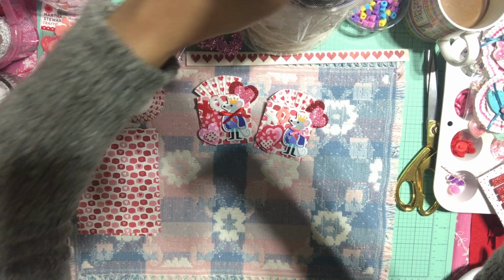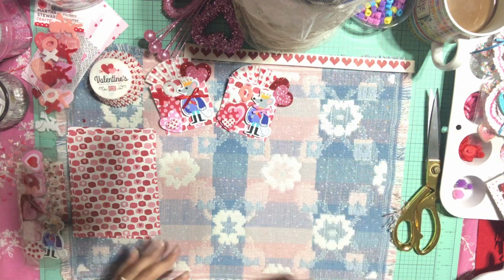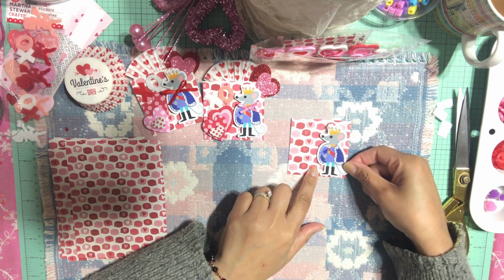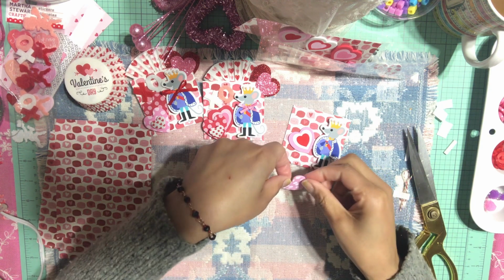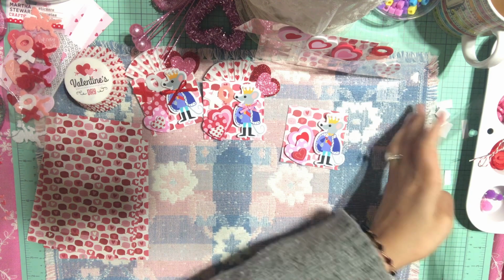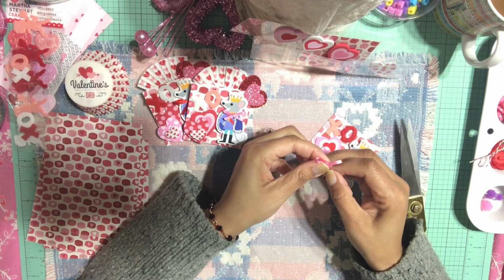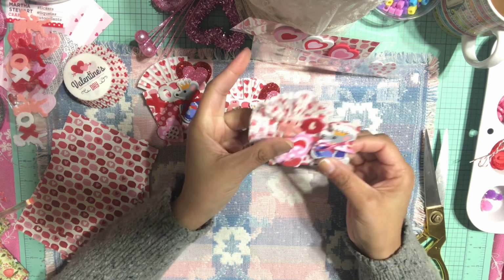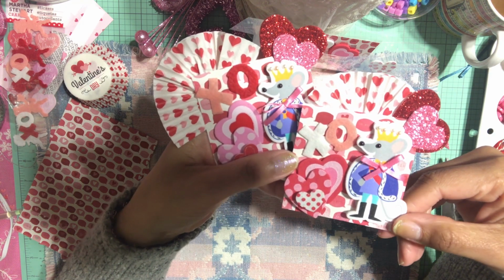3. LET'S UPCYCLED & RE-PURPOSED CHRISTMAS into VALENTINE - CUTE MOUSE EMBELLISHMENT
Welcome Honey Bunny Family !

New Series -  upcycled & re-purposed Christmas into Valentine
Perfect for Happy Mail, Gift Tags, Scrapbooking, Snail Mail, Flip-Book very simple and easy project. Enjoy and Happy Crafting !!!

Please Share & Thumbs Up. xoxox